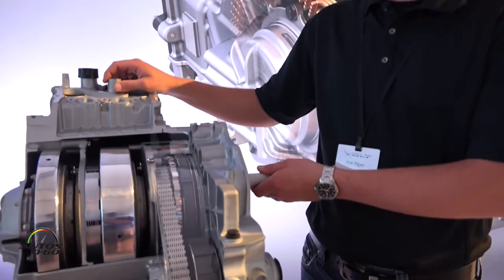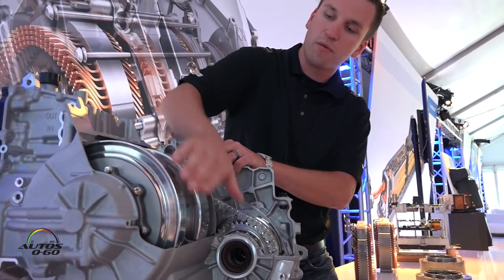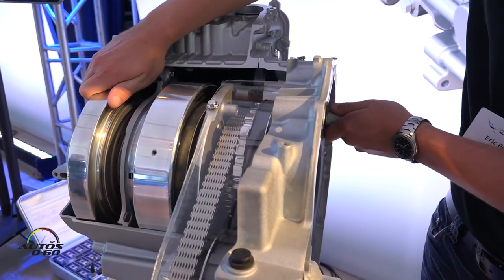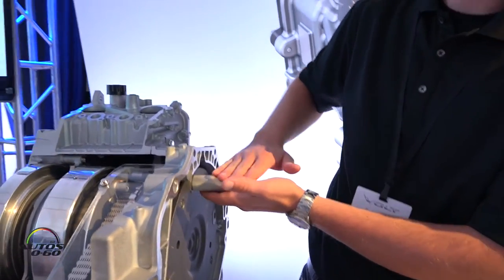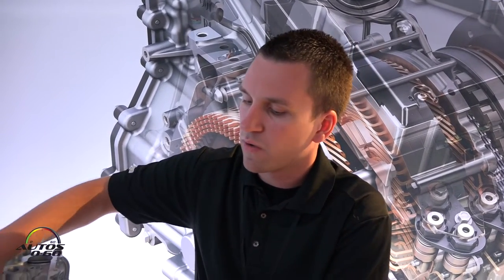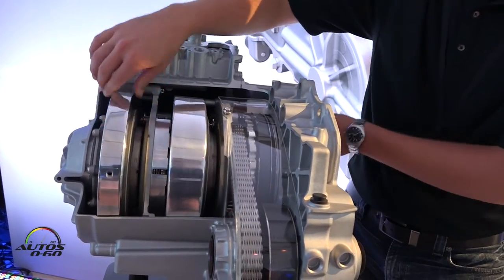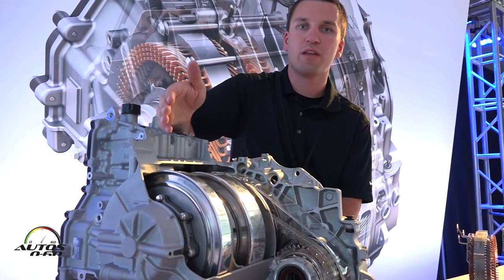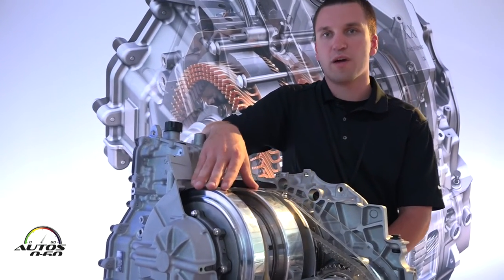2016 Chevrolet Volt drive unit presentation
The 2016 Chevrolet Volt´s new two-motor drive unit  is up to 12 percent more efficient and 100 pounds lighter (45 kg) than the first-generation drive unit.

Two-motor design enables 19-percent stronger zero-to-30 mph acceleration.